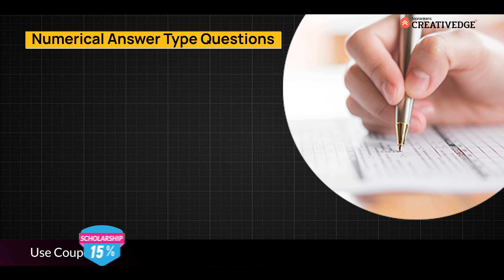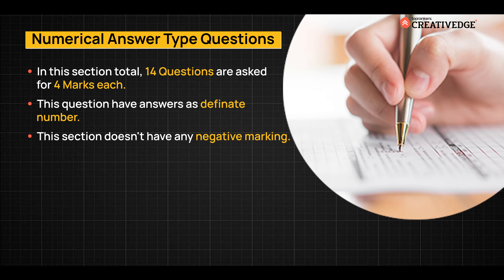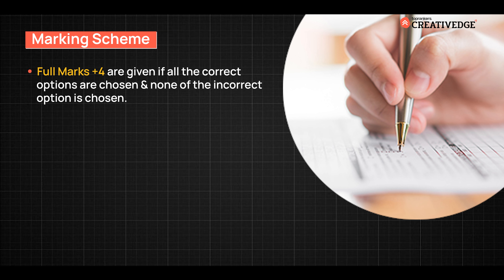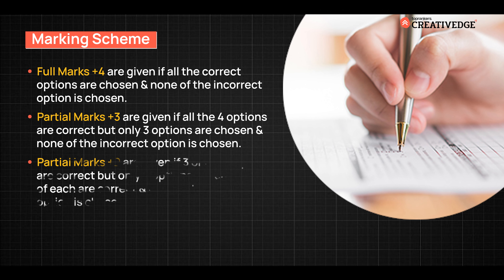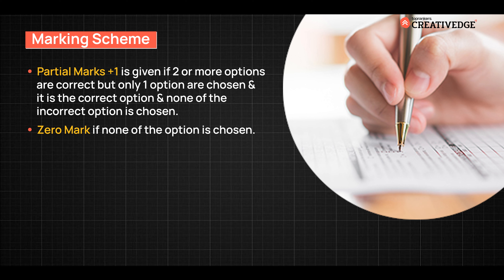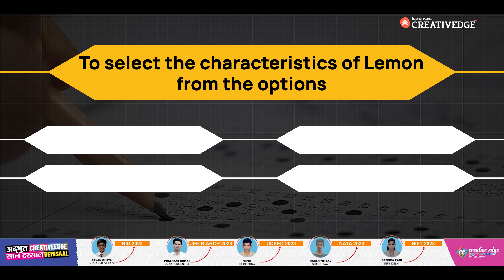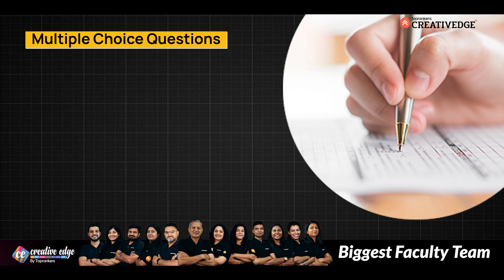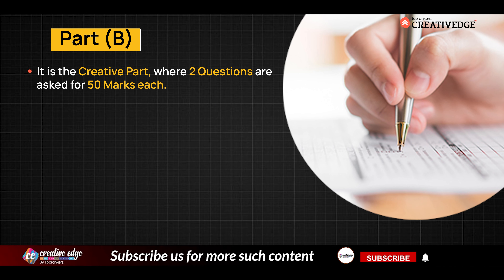UCEED 2025 Paper Pattern & Marking Scheme | UCEED 2025 Preparation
In this video, we'll explain the paper pattern and marking scheme for UCEED 2025, essential for your preparation. Join us as we dissect the exam structure and scoring system to help you strategize effectively. Tune in to ensure you're well-prepared to tackle the UCEED 2025 exam with confidence!
𝐆𝐞𝐭 𝐀𝐛𝐬𝐨𝐥𝐮𝐭𝐞𝐥𝐲 𝐅𝐑𝐄𝐄🥳 𝐍𝐈𝐃/ 𝐍𝐈𝐅𝐓/ 𝐔𝐂𝐄𝐄𝐃 𝐒𝐭𝐮𝐝𝐲 𝐌𝐚𝐭𝐞𝐫𝐢𝐚𝐥 𝐟𝐨𝐫 𝟐𝟎𝟐𝟒 𝐞𝐱𝐚𝐦𝐬🔥
🚀🚀𝐂𝐎𝐔𝐑𝐒𝐄𝐒 𝐖𝐄 𝐎𝐅𝐅𝐄𝐑🚀🚀 𝐂𝐫𝐞𝐚𝐭𝐢𝐯𝐞 𝐄𝐝𝐠𝐞 𝐩𝐫𝐞𝐩𝐚𝐫𝐞𝐬 𝐟𝐨𝐫 𝐭𝐡𝐞 𝐄𝐱𝐚𝐦- 𝐍𝐈𝐃, 𝐍𝐈𝐅𝐓, 𝐔𝐂𝐄𝐄𝐃, 𝐂𝐄𝐄𝐃, 𝐉𝐄𝐄 𝐁. 𝐀𝐑𝐂𝐇

🔗NID Drawing PYQ Paper Solution | NID 2025 Exam Preparation | NID 2024 Paper Analysis for NID 2025

🔗UCEED & CEED Exam Preparation 2025 | All About UCEED Colleges | UCEED Colleges Eligibility, Age Criteria - UCEED 2025

👉𝐖𝐇𝐎 𝐖𝐄 𝐀𝐑𝐄: - Creative Edge: Where Creativity Meets Excellence. At Creative Edge, we nurture aspiring students for NID, NIFT, UCEED, CEED, JEE B. ARCH & NATA with unmatched dedication. Our holistic approach prepares both Online and offline students to conquer every round of these prestigious exams. Join us to unleash your Imagination, hone your skills, and secure a remarkable future in the world of design and architecture